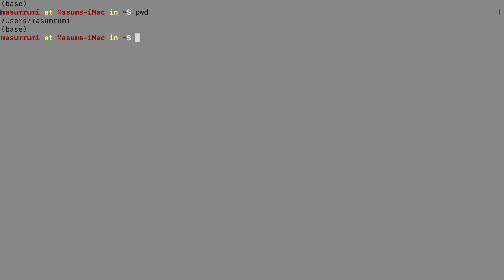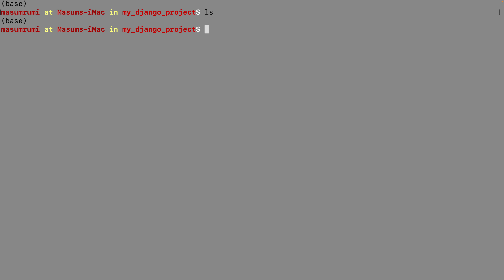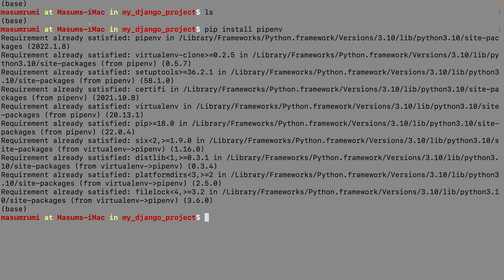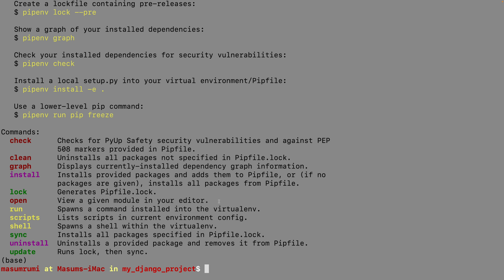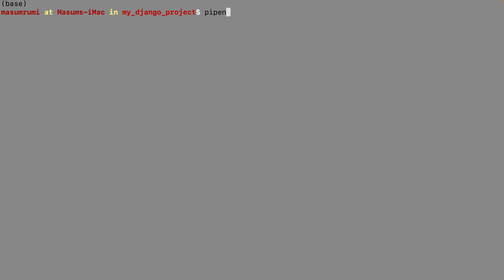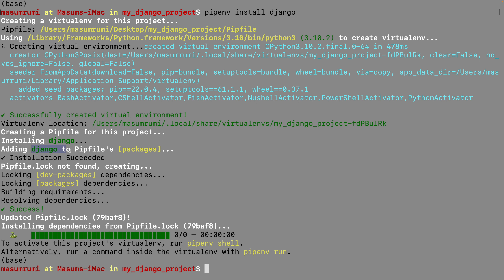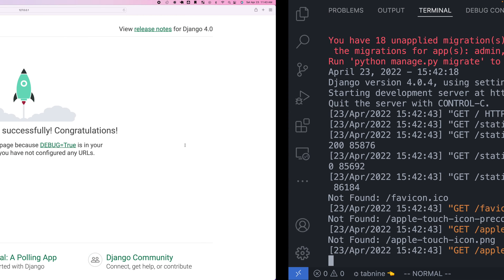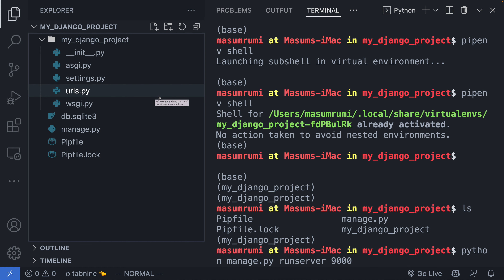Django For Beginners: Creating The First Django Project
This is the first tutorial of my Django series. In this tutorial, we are going to cover the following topics:
- Create a virtual environment.
- Install Django and other necessary packages.
- Start our project on Visual Studio Code.
- Install useful extensions in the VS Code.
- Start our first Django project.
- Go over the built-in modules that come with Django.